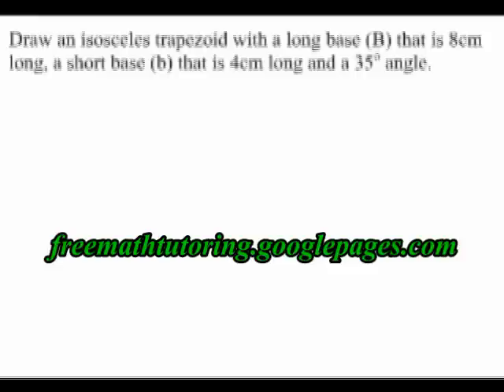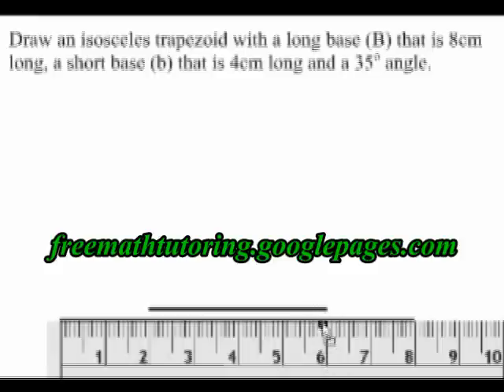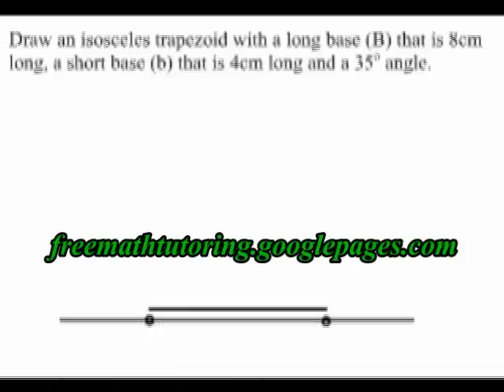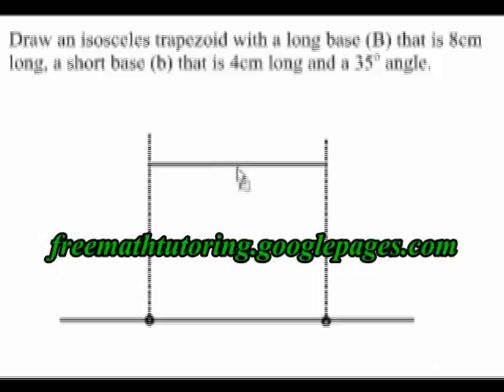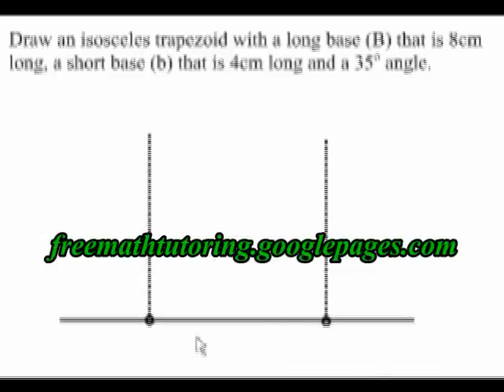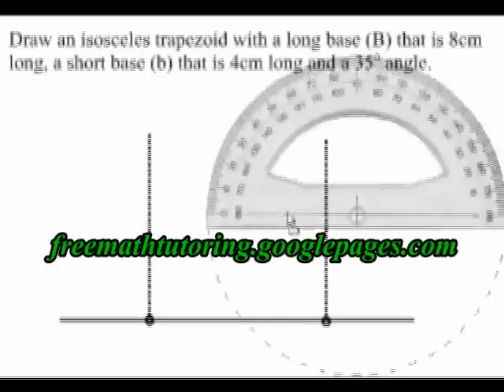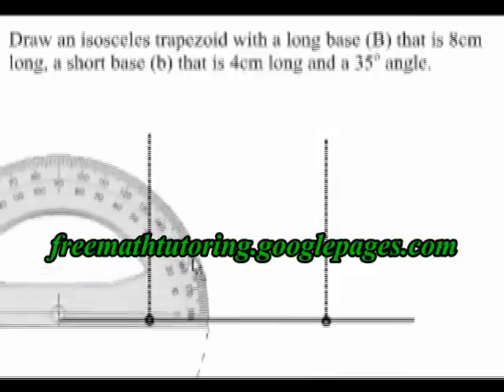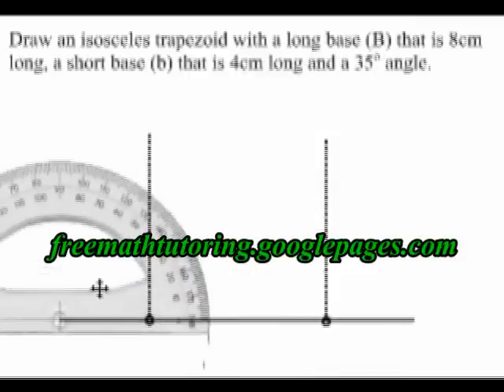Draw an Isosceles Trapezoid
This video illustrates how to draw an isosceles trapezoid, as is required knowledge in basic high school Geometry courses. For more instructional videos, as well as exercise and answer sheets, go to: